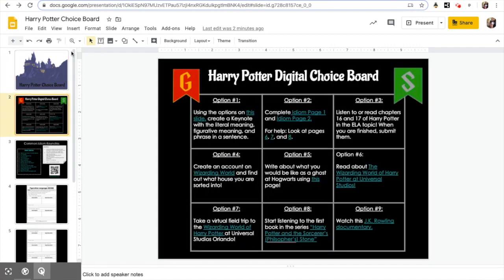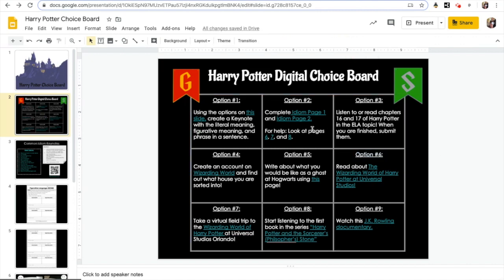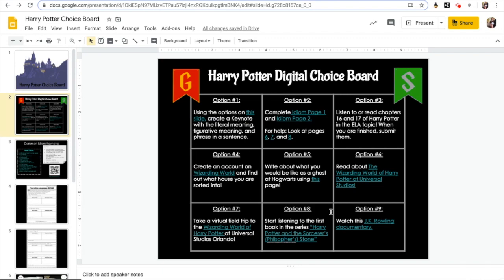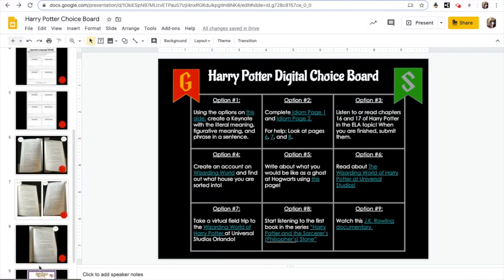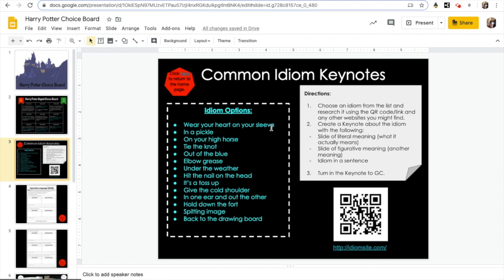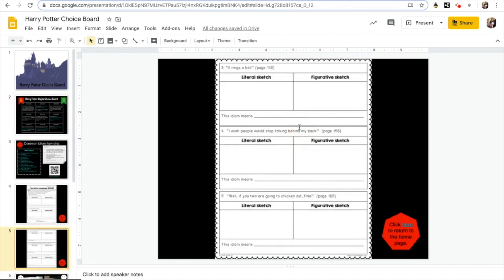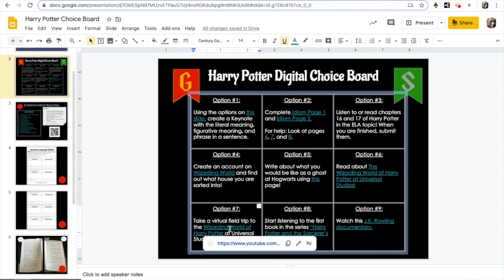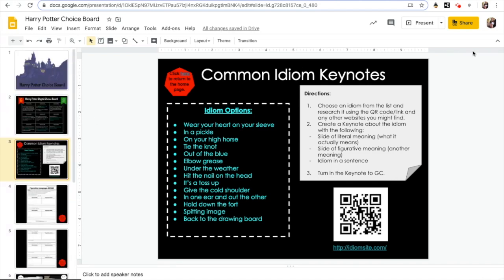How-To: Choice Board Tutorial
Watch this video to learn how the choice board works.